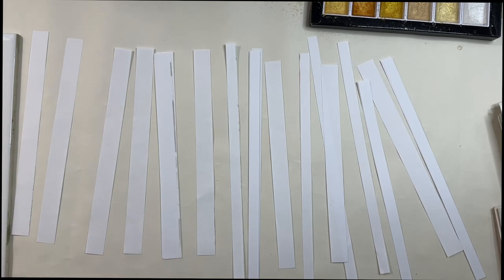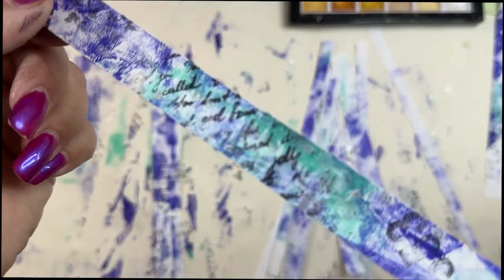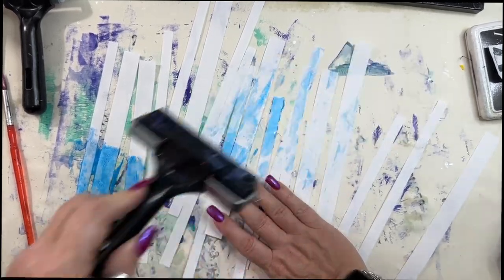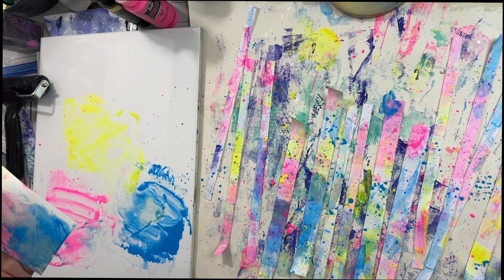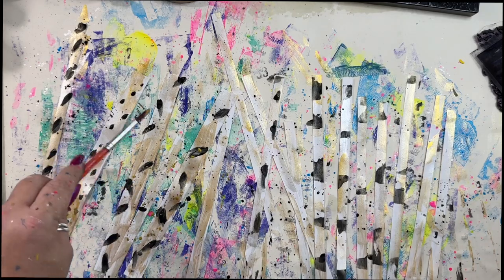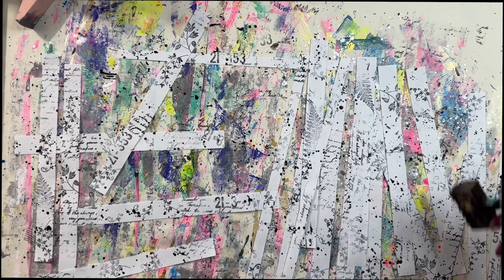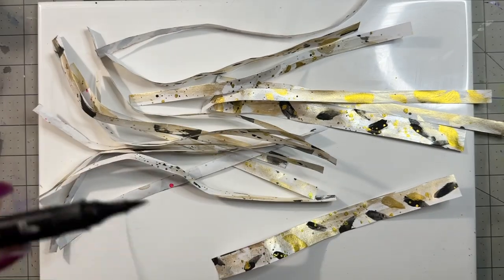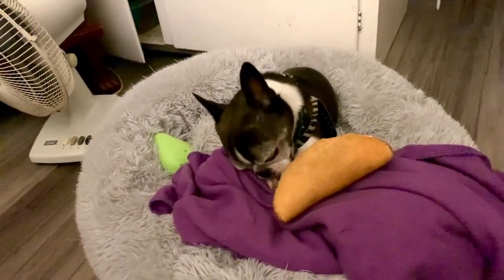Makin' some faux washi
Letsthrowpaint today, see what comes of it. Super fun. Super easy and you end up with ONE-of-A-KIND embellishments for your projects

DID YOU KNOW: This video was AD-free on the Crabby Crafter Clubhouse before it came here? If you're tired of the ads, give the CCC a try 😎

There are lots of ways YOU can help support the channel 🌊 so that the creative, sometimes snarky, content keeps coming your way on a regular basis 😉 (many of them FREE and they're ALL greatly appreciated!!):

NEW: 💚💲 Hit the “Thanks”/Heart button (just below every video) That is an easy, easy way to show the channel some love with just one click: If you get a good laugh, some good tips, have some fun, get a new idea, or enjoy new takes on old ideas, give that button a hit and in one click, help assure more of the same comes your way.